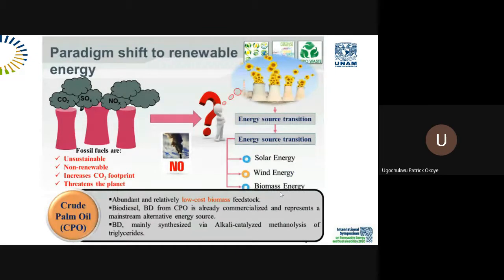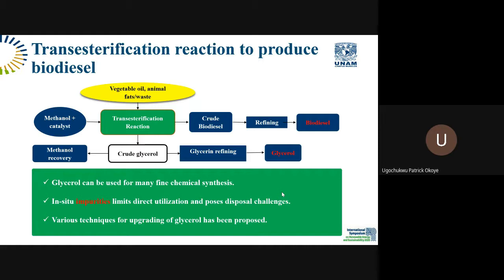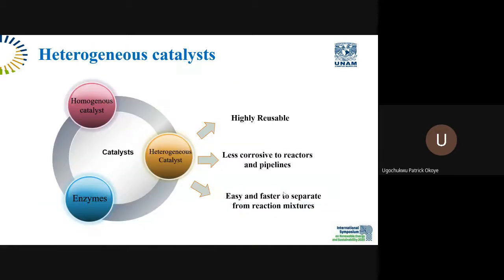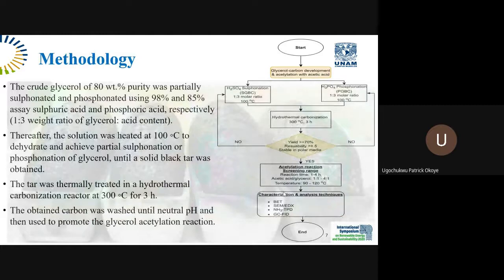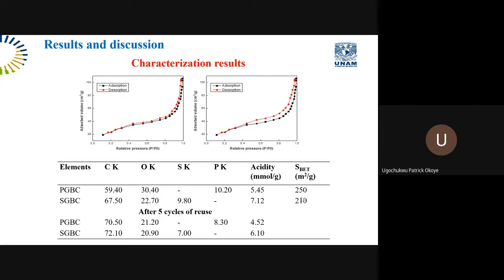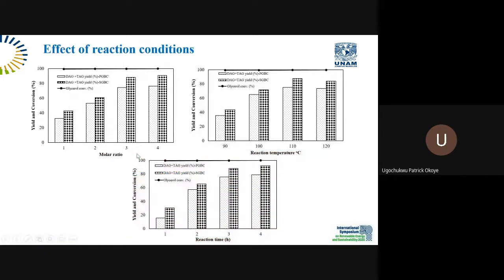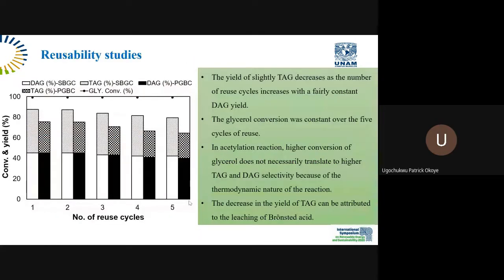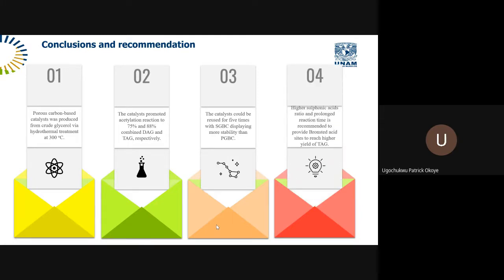Production of glycerol-based carbon for the synthesis of oxygenated fuel additives.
Hydrothermal treatment promoted porosity and higher acid sites enhanced the yield of diacetin DAG and triacetin TAG.
The surface area was also improved but higher temperature would result in a remarkably higher surface area at the expense of the acidity.
Catalysts were stable in aqueous media and could be reused for five times
minor leaching of active sites occurred, but could be stabilized.

Talk given by Patrick Okoye and P.J. Sebastian of the Instituto de Energias Renovables-UNAM